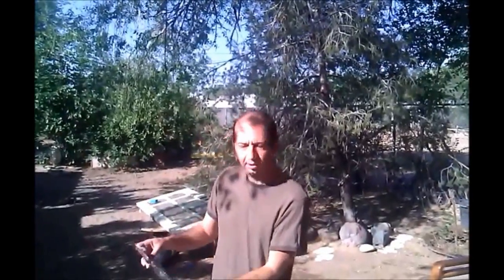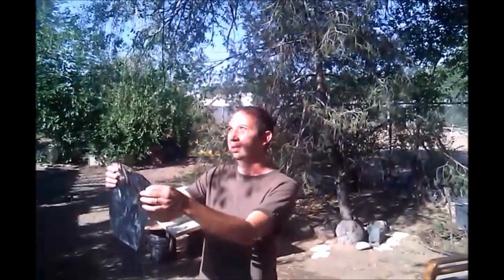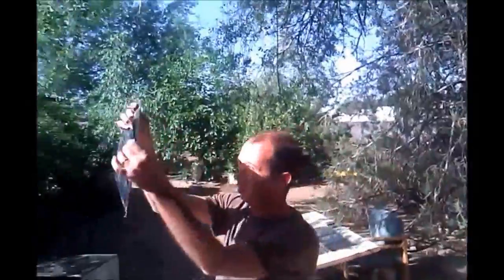Venus Transit June 5, 2012. How to view solar event.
Solar Event Viewing Film For Sale